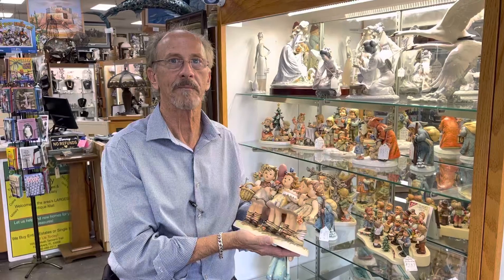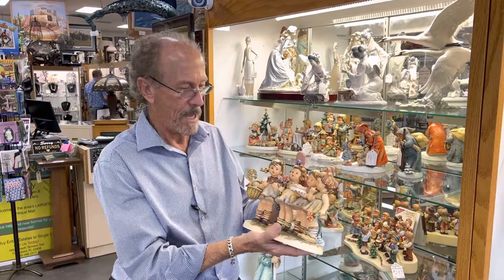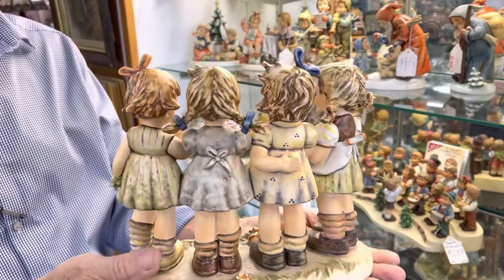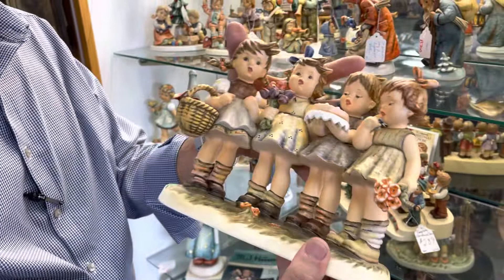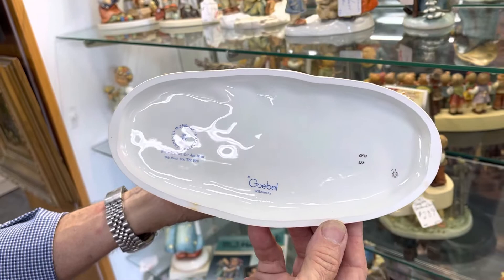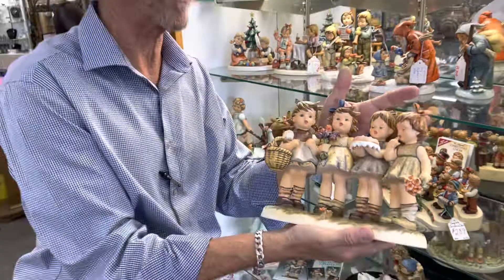Rare MI Hummel We Wish You The Best 600 Century Collection TMK-6 Goebel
Rare MI Hummel “We Wish You The Best” 600 Century Collection TMK-6.
This is just one of HUNDREDS of special and rare Hummels that just arrived to our store in Ft. Myers, Florida. Keep watching our listings for more of the rarest Hummels in existence!!

“We Wish You The Best “Hummel 600 Is the sixth glorious edition in Goebel’s Century Collection. Like all releases in this unique MI Hummel series, the figurine will be produced only for a single year in the 20th century. That may be reason enough for the celebration underway in this beautifully detailed scene, but even more, “We Wish You The Best” offers the world a hopeful greeting in the early days of a decade promising peace and freedom.

The figurine measures 8” high x 10” inches wide and includes a certificate verifying its distinction as a special addition. The original box and COA are included in the sale. This beautiful Hummel is in excellent condition. Please see our photos.

We are Gannon's Antiques and Art in Fort Myers, Florida. We are the most active buyers and retailers in South West Florida with a 20,000 square foot showroom and national recognition.

We buy and appraise antiques and art. This is an excellent example of what we buy and sell everyday.